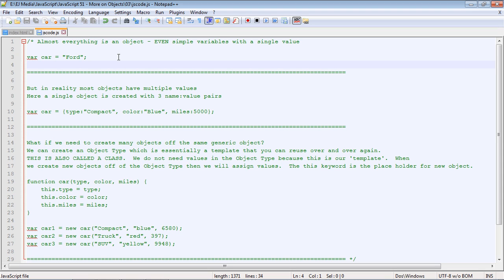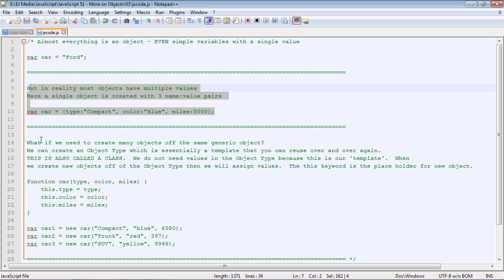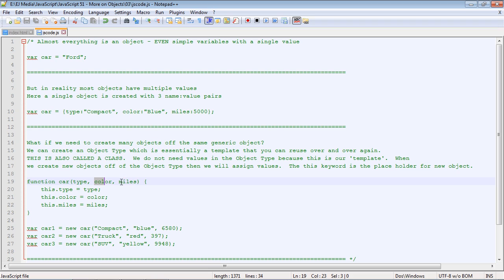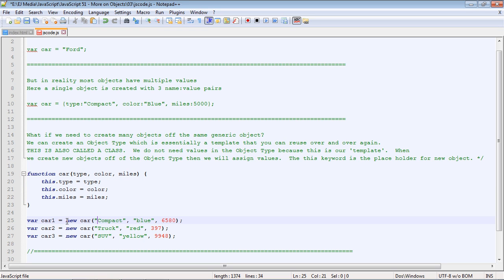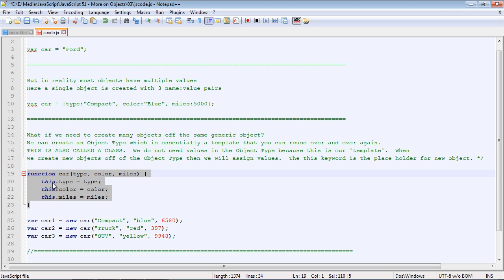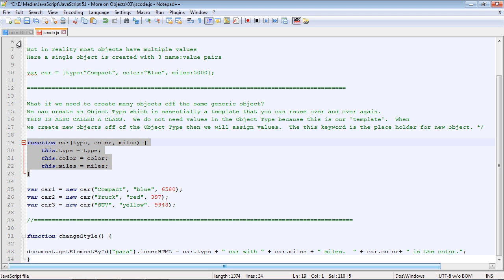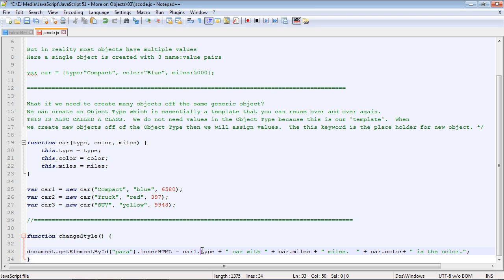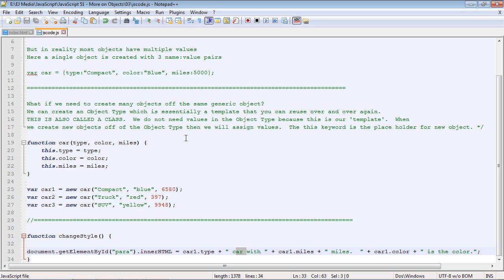JavaScript Tutorial for Beginners - 51 - More on Objects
In this video we will discuss using object classes.